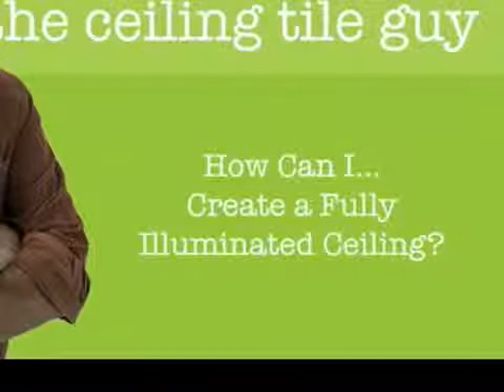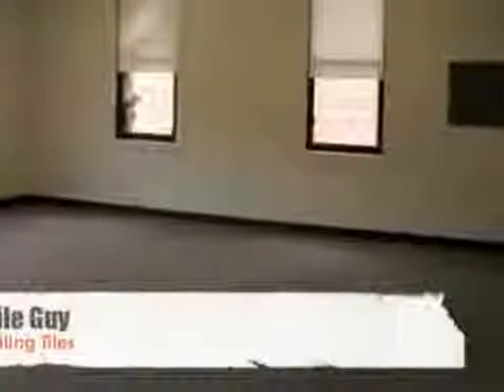Lighting Panels Made Easy for Bedrooms 2015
DIY Make Your Own Basic Lighting Kit At Home
Quick Tips DIY Lighting Tricks
Lighting Panels Made Easy
6 Watt Solar Panel 2 Watt Led Light
Install Under Cabinet Lighting DIY Network

0:01 Bathroom Lighting Ideas For Small Bathrooms
0:02 Ceiling Lighting Ideas For Dining Room
0:03 Diy Garden Lighting Ideas
0:04 Good Ideas For Bedroom Lighting
0:05 Home Lighting Ideas For Interior Decorating
0:06 Kitchen Lighting Ideas For Small Kitchens
0:07 Lighting Craft Ideas
0:08 Lighting Design Ideas For Home
0:09 Lighting Globes
0:10 Lighting Ideas Conservatory
0:11 Lighting Ideas For An Outdoor Party
0:12 Lighting Ideas For Dark Living Room
0:13 Lighting Ideas For Makeup Vanity
0:14 Lighting Ideas For The Bedroom
0:15 Lighting Ideas Modern
0:16 Lighting Ideas Uk
0:17 Lighting Scene Ideas
0:18 Outdoor Lighting Ideas Events
0:19 Rope Light Ideas For Bedroom
0:20 Diy Black Light Party Ideas
0:21 Diy Outdoor Wedding Lighting Ideas
0:22 Lighting In Photography
0:23 Lighting Jokes
0:24 Lighting Network
0:25 Lighting Quotes
0:26 Lighting Services Inc
0:27 Lighting Yoke
0:28 Lightning Kd
0:29 Lightning To 30-pin Adapter
0:30 Christmas Light Hanging Ideas
0:31 Diy Lamp Shade Flowers
0:32 Diy Lamp Shade Template
0:33 Diy Lighting For Video Production
0:34 Diy Video Lighting Diffuser
0:35 Outdoor Lighting Ideas Low Voltage
0:36 Christmas Light Decoration Ideas Indoor
0:37 Inexpensive Backyard Lighting Ideas
0:38 Lighting Ideas For Bathrooms Ceiling
0:39 Mood Lighting Ideas Bedroom
0:40 Lighting Ideas For Entertainment Room
0:41 Christmas Lighting Ideas Indoor
0:42 Kitchen Lighting Ideas Lowes
0:43 Deck Lighting Ideas Nz
0:44 Lighting Ideas For Retail Store
0:45 Bedroom Lighting Ideas Vaulted Ceiling
0:46 Ideas For Kitchen Lighting Design
0:47 Lighting Ideas For Living Room Ceiling
0:48 Lighting Ideas For Windowless Rooms
0:49 Verandah Lighting Ideas
0:50 Minecraft Indoor Lighting Ideas
0:51 Recessed Lighting Ideas For Bathroom